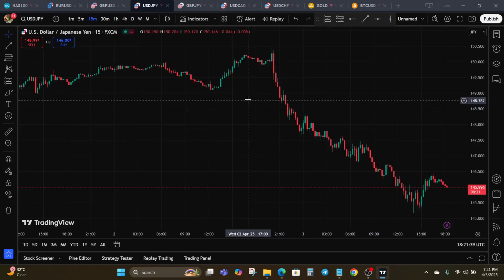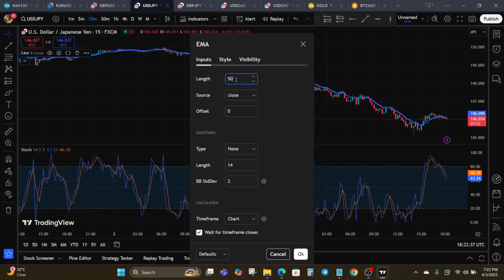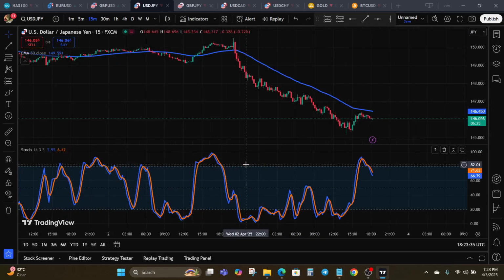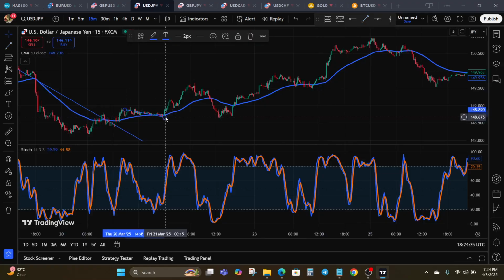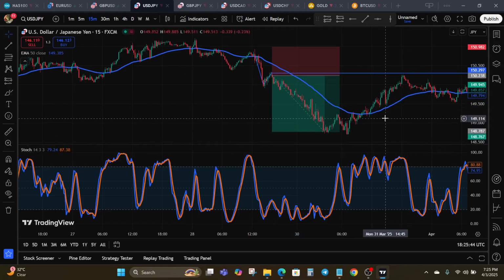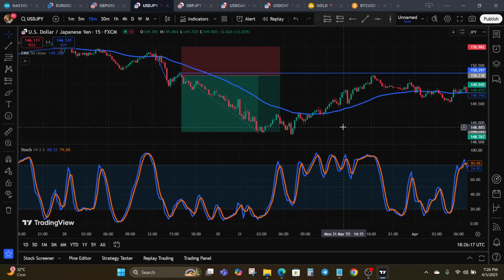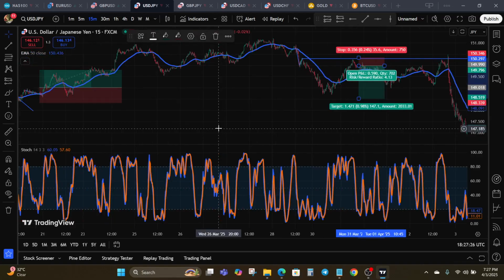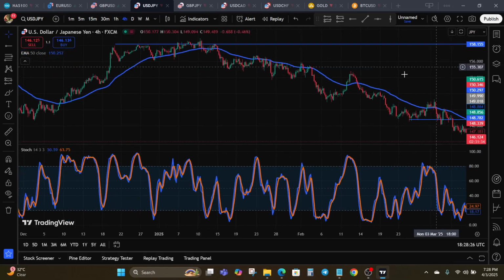EMA and Stochastic Strategy – Pinpoint Entries and Exits With This High-Accuracy Method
If you're struggling with timing your entries and exits in forex trading, the EMA & Stochastic strategy is a powerful tool to add to your trading arsenal. This strategy combines the trend-following strength of the Exponential Moving Average (EMA) with the momentum-based Stochastic Oscillator to help traders find high-probability trade setups.

🔥 Why the EMA & Stochastic Strategy Works
The EMA helps filter out market noise and shows the overall trend direction. The Stochastic Oscillator, on the other hand, measures momentum and helps traders spot overbought and oversold conditions. By combining these two indicators, traders can make more informed decisions and avoid unnecessary risks.

📈 How to Trade with the EMA & Stochastic Strategy
1️⃣ Identify the Trend with EMA – Use the 50 EMA to determine the market direction. If the price is above the EMA, the trend is bullish, and if the price is below, the trend is bearish.
2️⃣ Confirm Entries with Stochastic – The Stochastic Oscillator (14,3,3) is used to confirm overbought and oversold conditions. A reading below 20 suggests the market is oversold (potential buy), while a reading above 80 indicates overbought conditions (potential sell).
3️⃣ Wait for a Pullback to EMA – Look for price to retrace to the 50 EMA and see if the Stochastic lines cross in the oversold or overbought zones.
4️⃣ Look for Candlestick Confirmation – Check for bullish engulfing patterns, pin bars, or rejection wicks near the EMA before entering a trade.
5️⃣ Set Stop Loss & Take Profit – Always place a stop loss below the recent swing low (for buys) or above the recent swing high (for sells). Take profit at previous highs/lows or key support/resistance levels.

✅ Key Trading Tips
✔ Trade in the direction of the trend – Never trade against the EMA trend.
✔ Use higher timeframes for confirmation – The 1-hour and 4-hour charts provide stronger signals than lower timeframes.
✔ Avoid choppy markets – This strategy works best in trending conditions, not in sideways markets.

This strategy is simple yet effective for spotting high-quality trade setups.